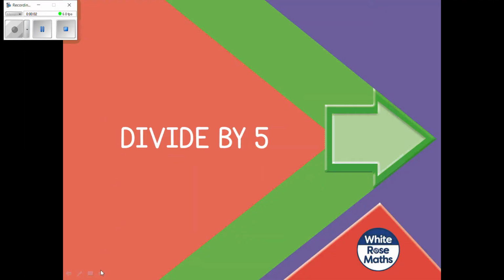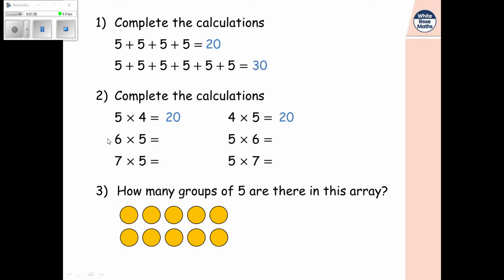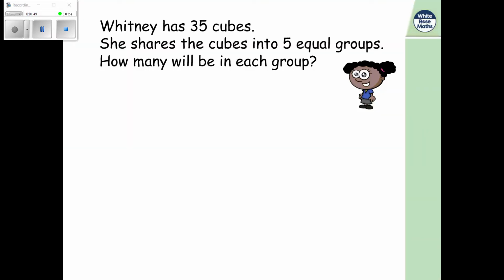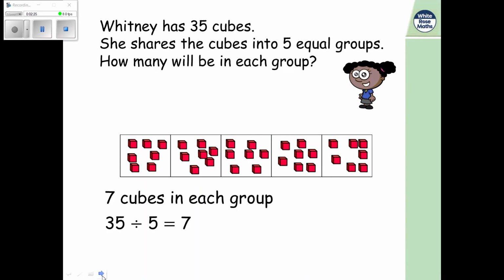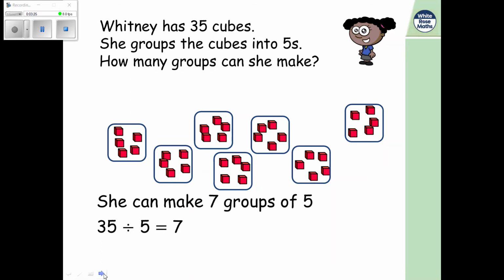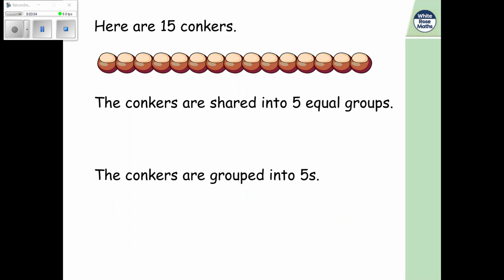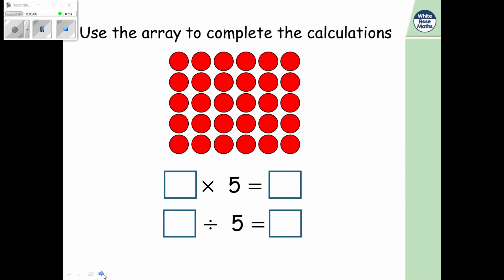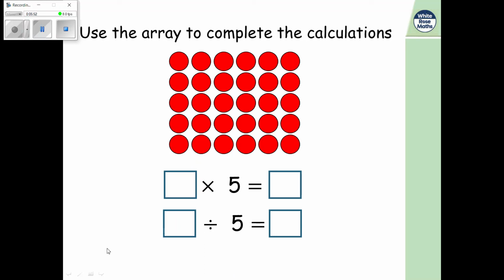Year 2 Maths Wednesday 27th Jan